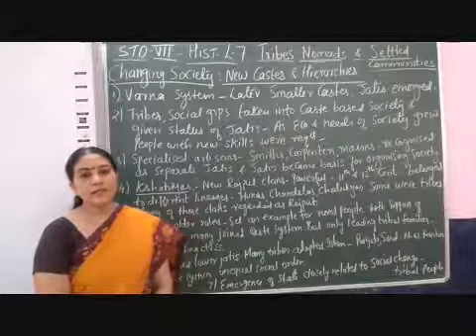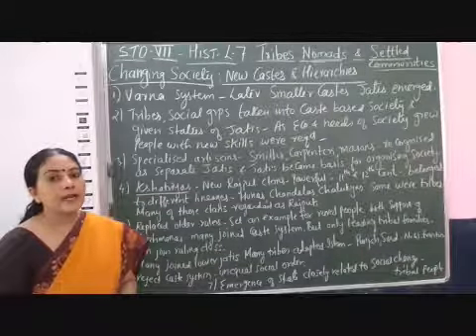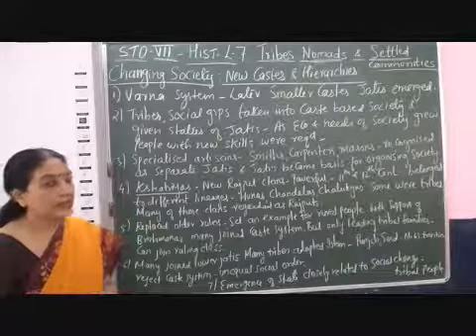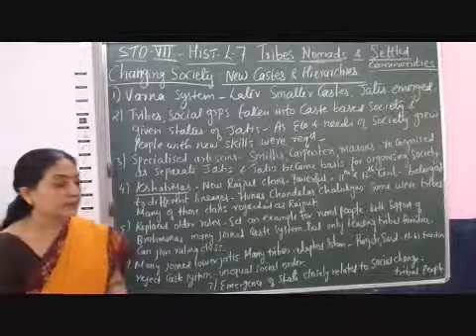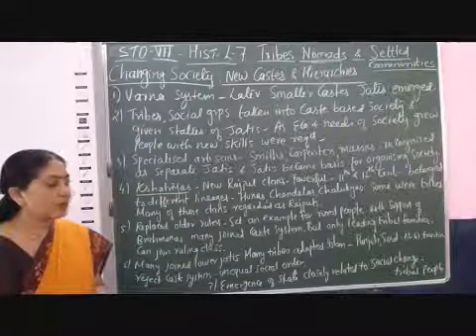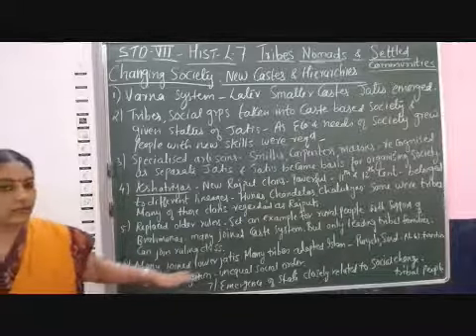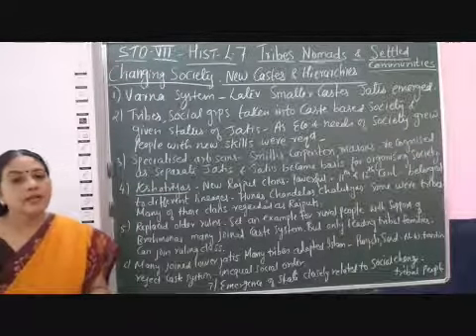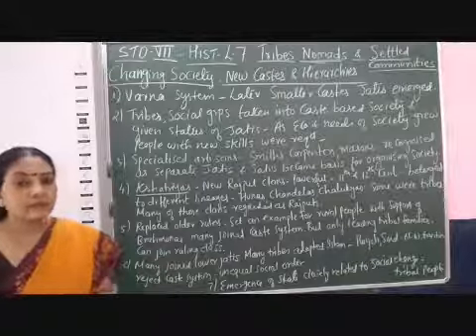VII History History Chapter 7 Tribes, Nomads & Settled Communities Part 4